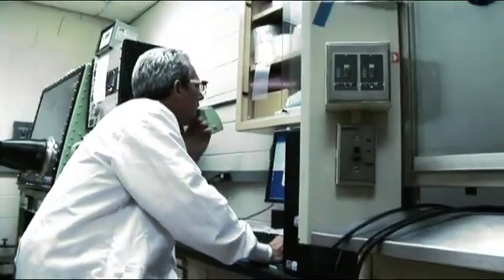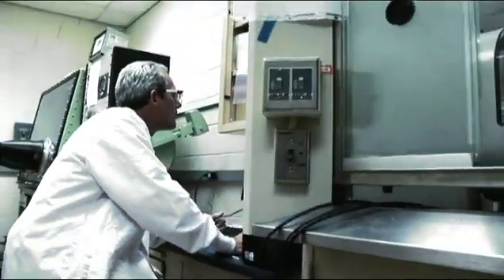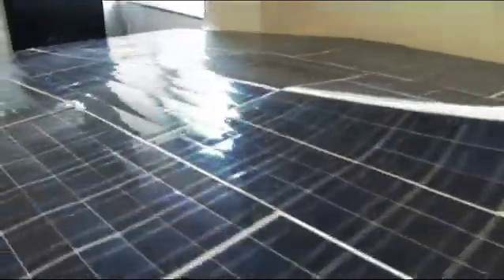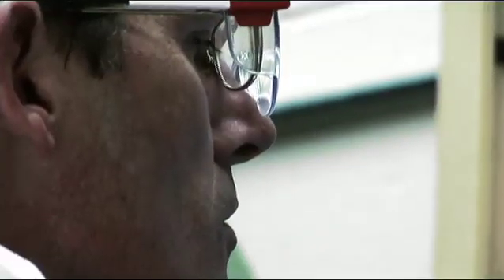Dunbar Birnie Solar Interview 2009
Short interview of Prof. Dunbar Birnie explaining about solar cell fabrication work being conducted in his lab.